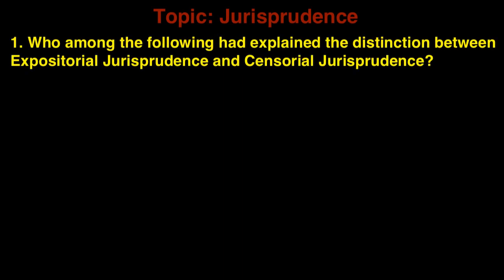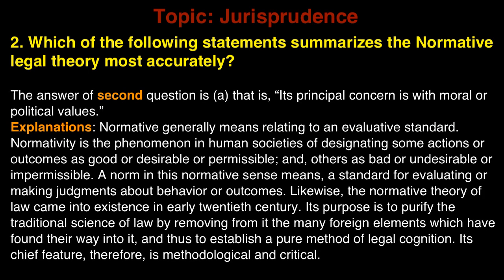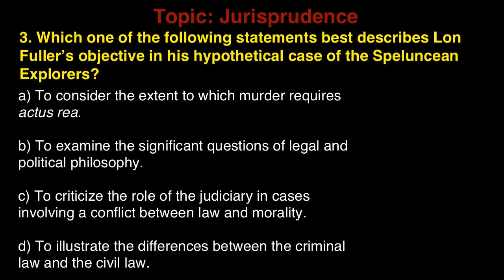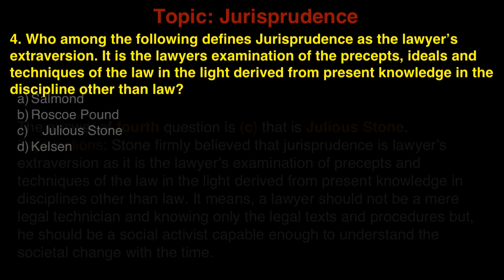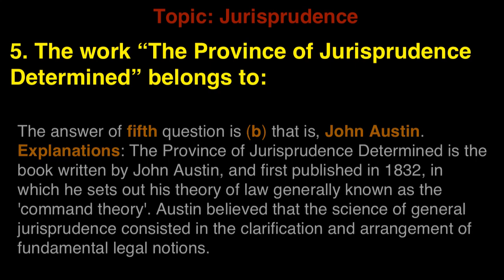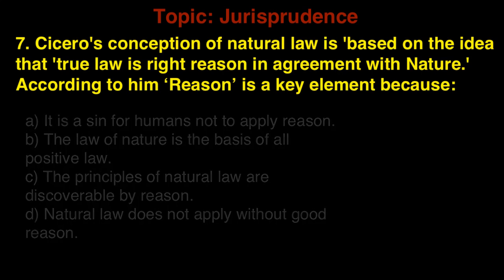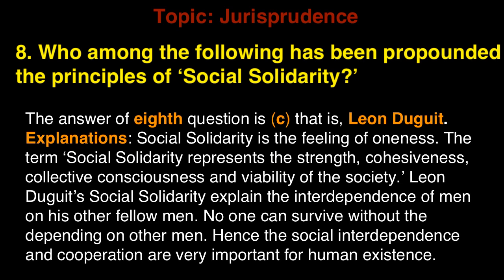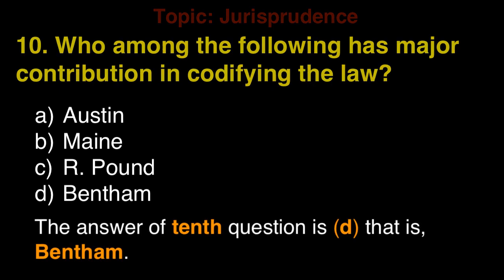MCQs for Judiciary Exam Topic - Jurisprudence Part-I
This video contains 10 MCQs on the topic Jurisprudence and also gives answer with detailed explanations.